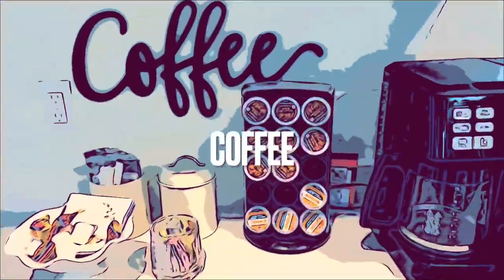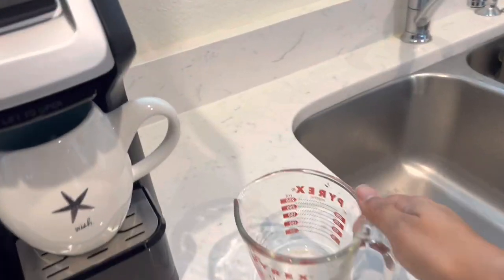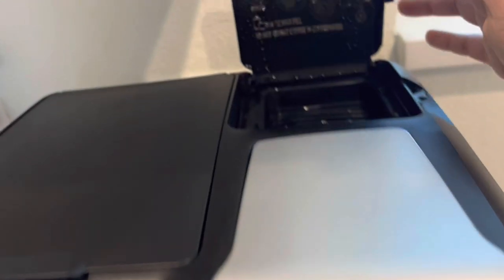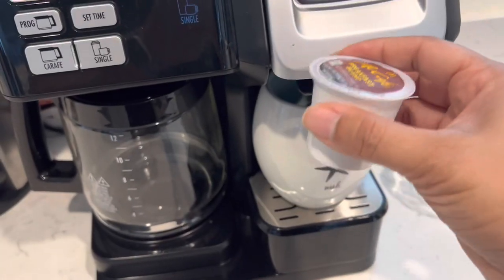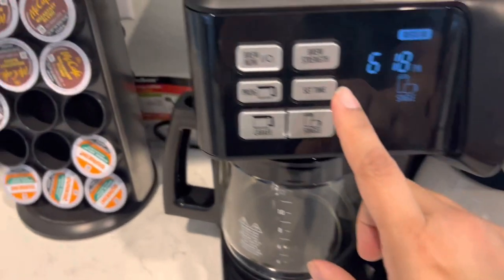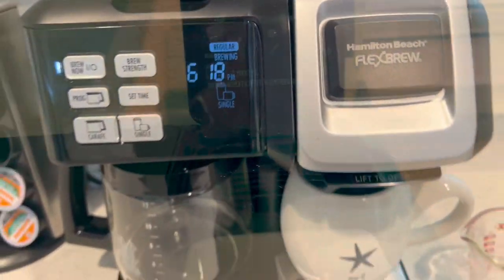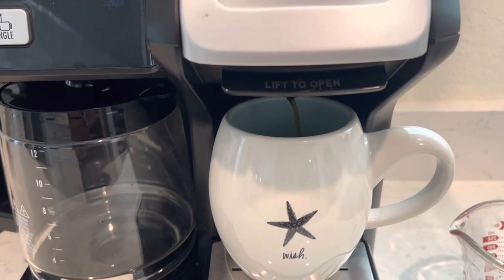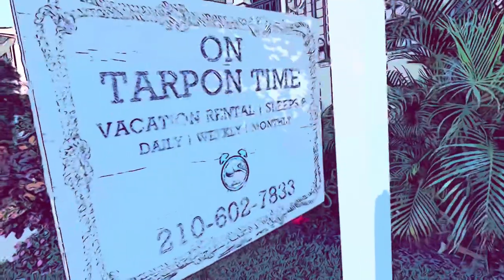How to use the k cup coffee maker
Vacation rental coffee maker instructions